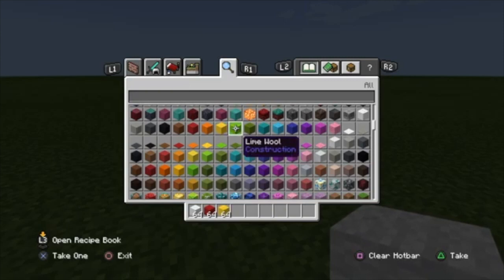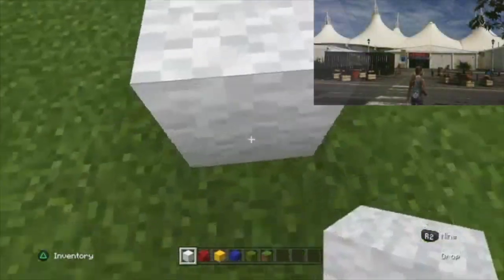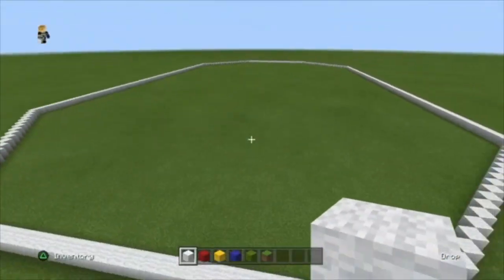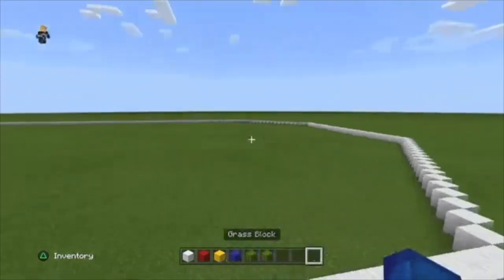making butlins skegnes but in mincraft ep1